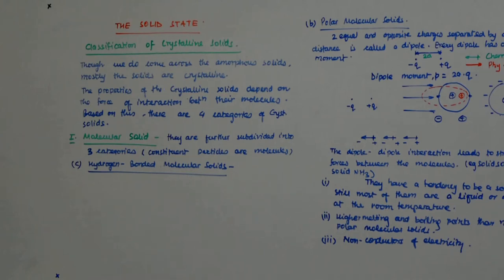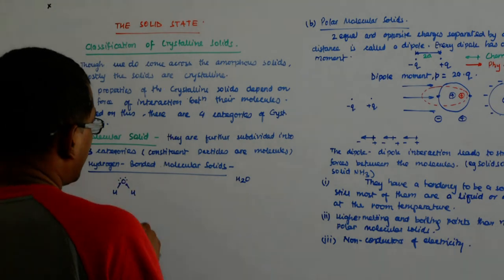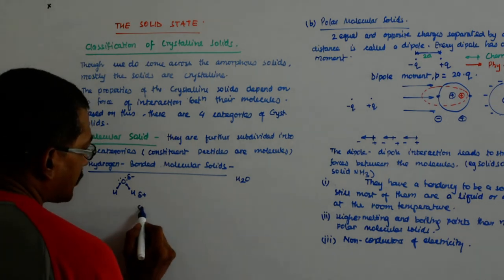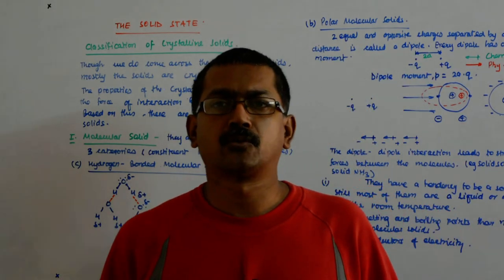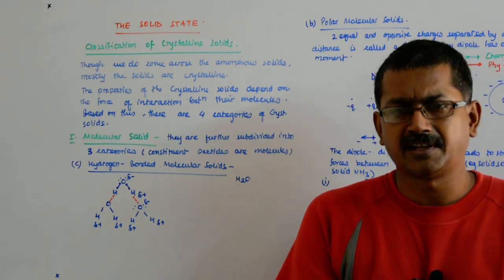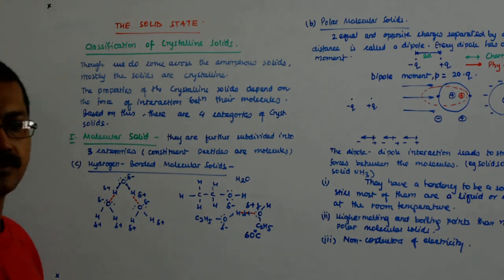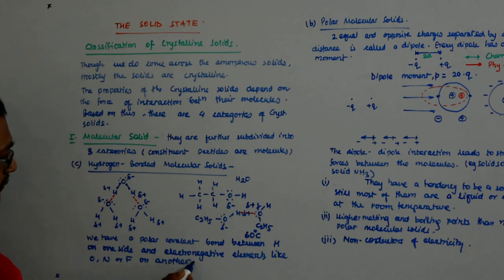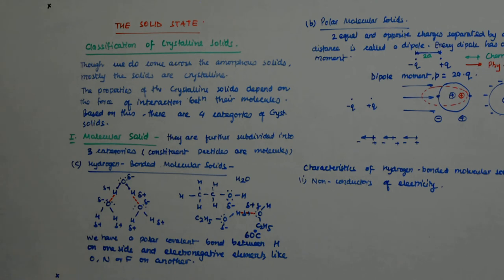The Solid State 7